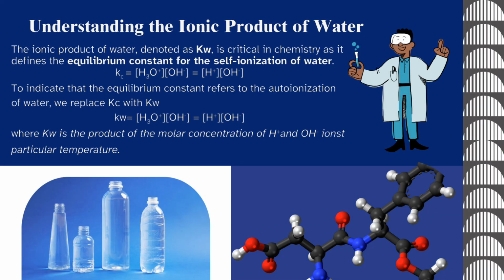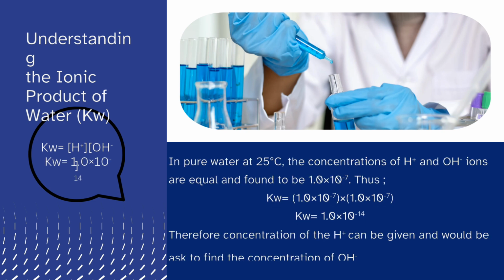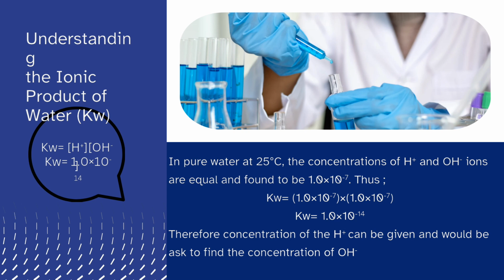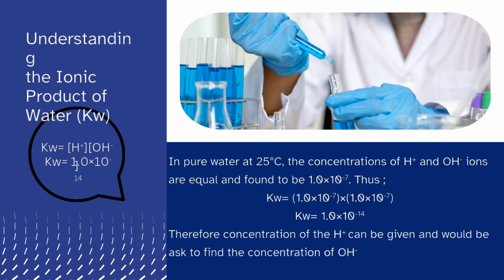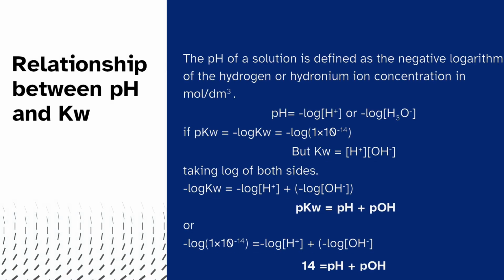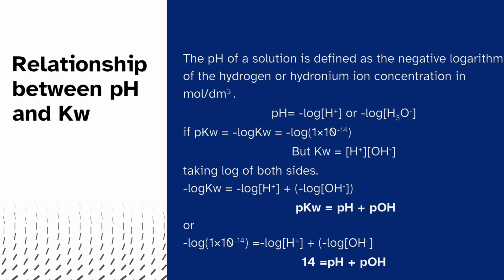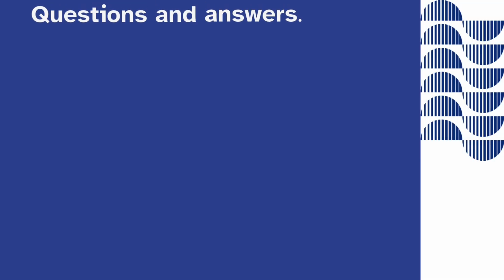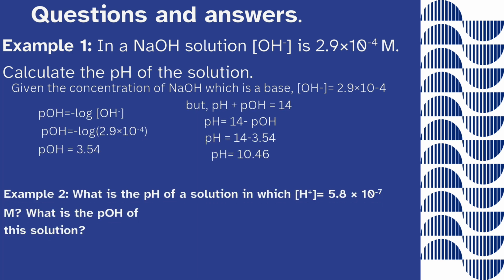Ionic Product of Water (Kw) Made Easy | SHS Chemistry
💧 Ionic Product of Water (Kw) Explained! 💧
In this lesson, we break down the Ionic Product of Water step by step so you can easily understand:
✅ What Kw means and how it is derived
✅ The relationship between [H⁺] and [OH⁻] in pure water
✅ How Kw changes with temperature
✅ The importance of Kw in calculating pH and pOH
✅ Practice examples to prepare you for WASSCE & SHS exams
Whether you are revising for exams or just want to master acids and bases, this video will make the concept simple and clear.
📘 Motto: Truth teaches, Chemistry becomes easy.